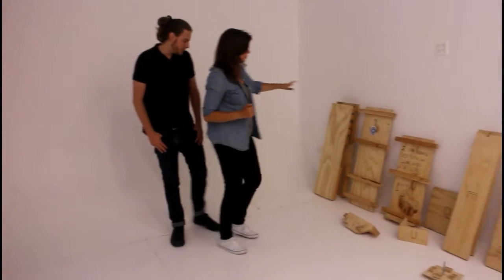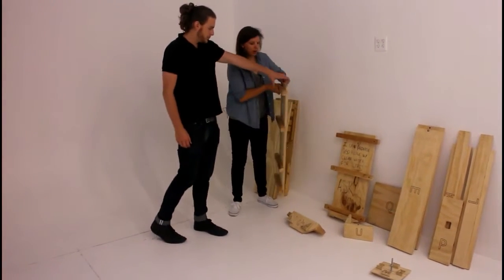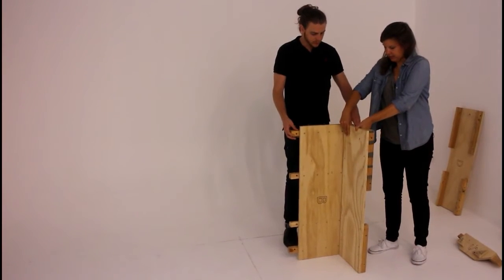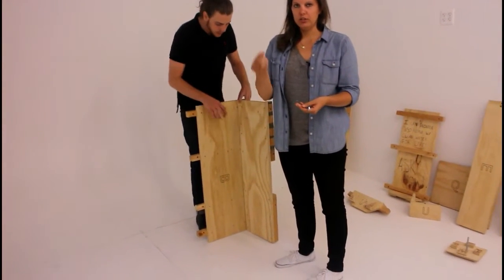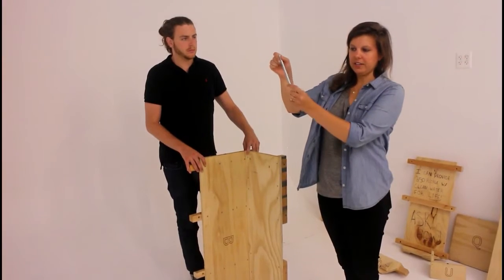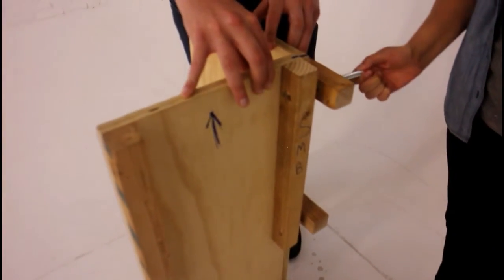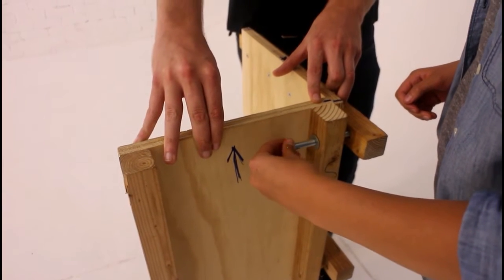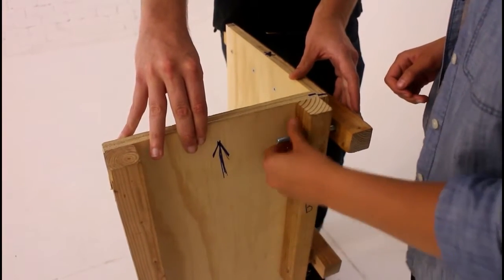Assembly of the OHorizons Wood Mold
Team members Natalie Relich and Dylan Lunney demonstrate the steps to assembling the OHorizons Wood Mold. This video provides supplementary visuals and explanations to the information laid out in the OHorizons DIY Wood Mold Construction Manual and its Appendix.